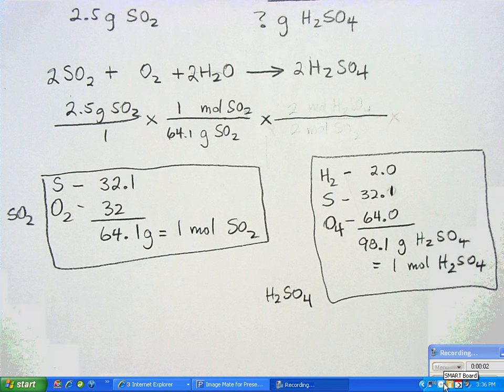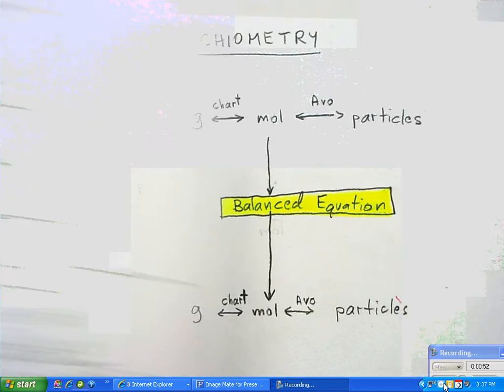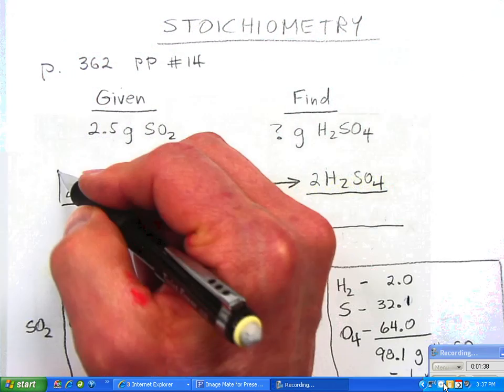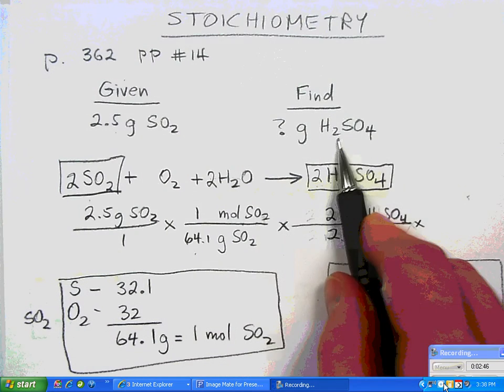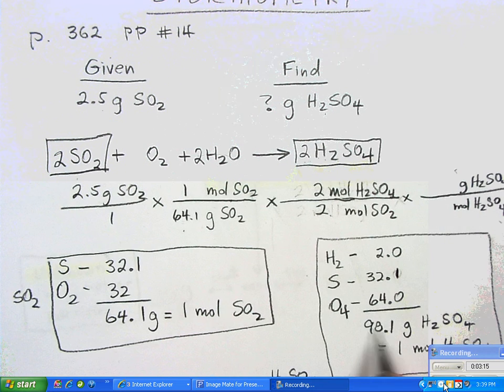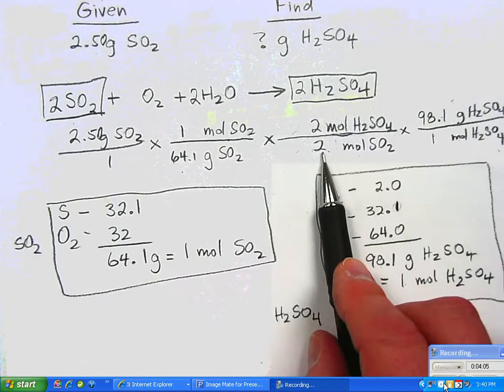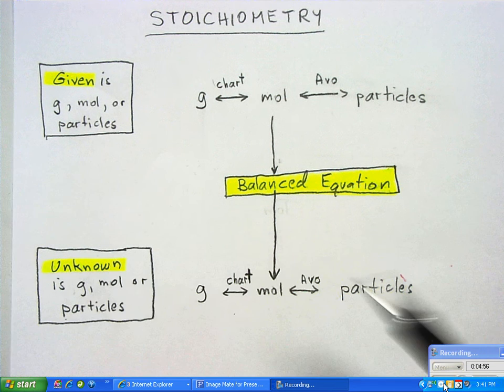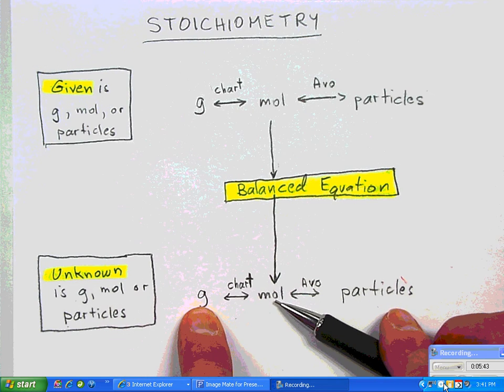Stoichiometry - g-mol-mol-g HW p362 prob 14 - Part 2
This is the most difficult type of stoichiometry problem. starts with grams one substance and changes to another substance. Both substances are part balanced chamical equation.